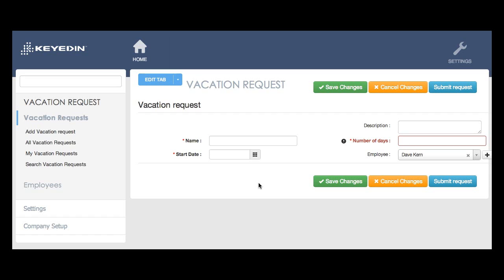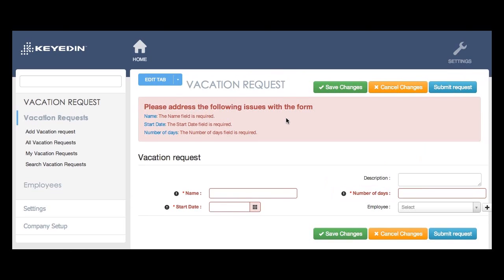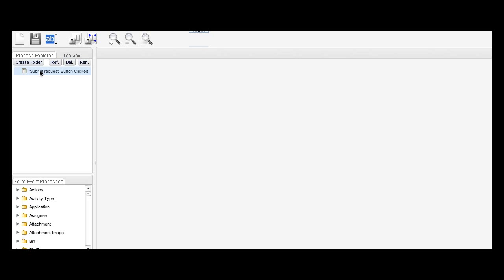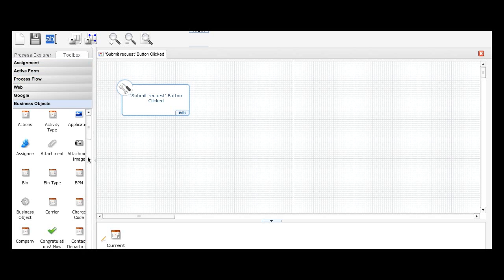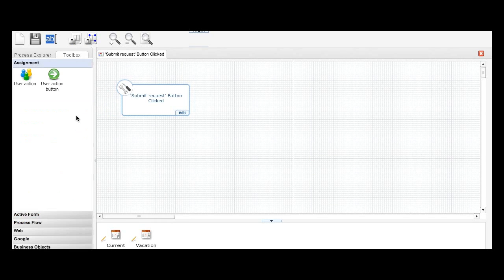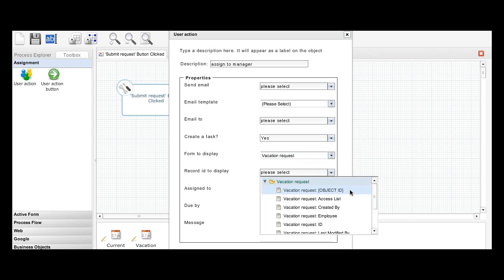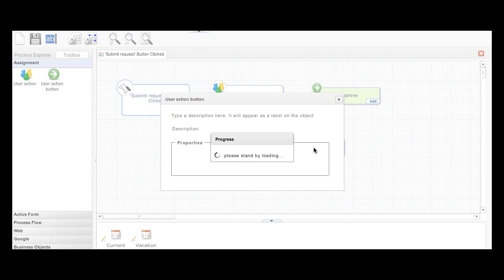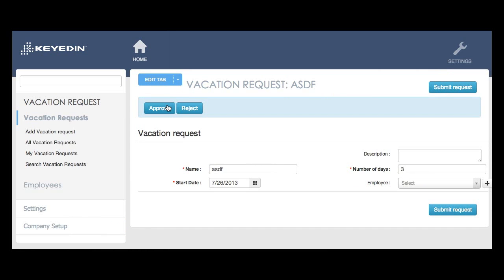KeyedIn Flex Processing Tutorial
KeyedIn Flex Processing Tutorial video